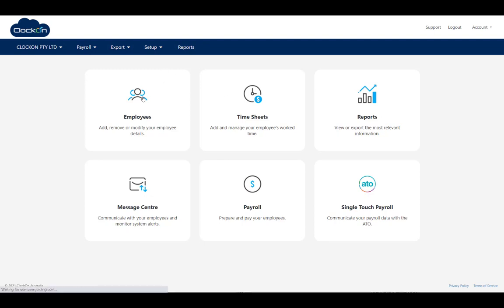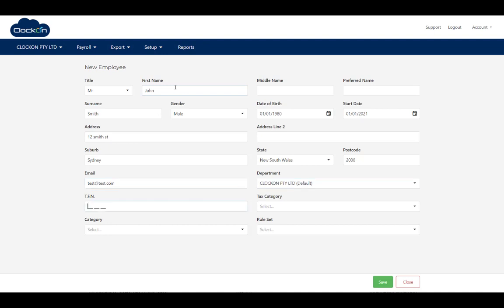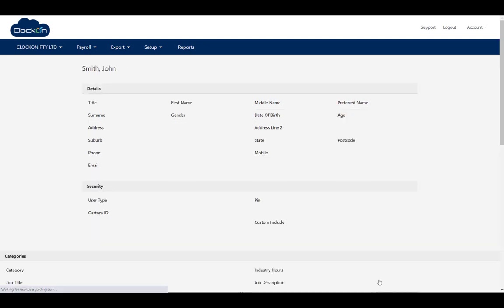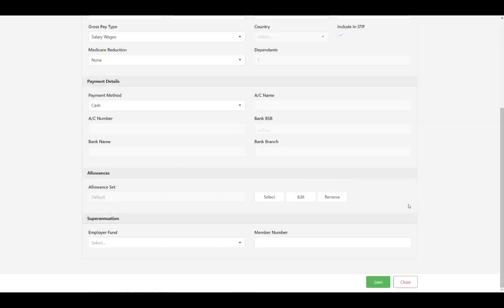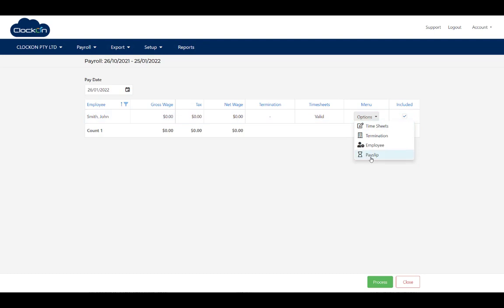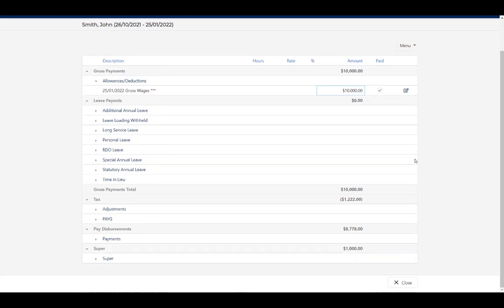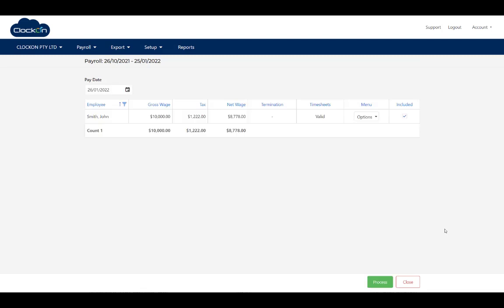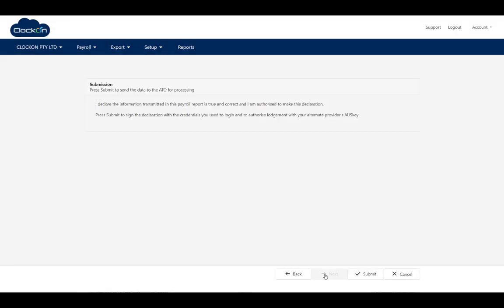Simple STP (Manually Enter Gross Wages)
Setup your ClockOn software in it's simplest form to report the required information to satisfy the ATO requirements. This will show you how to manually enter gross wages and, if required, manually adjust your tax and super for each employee.